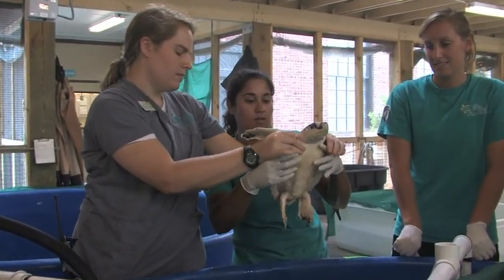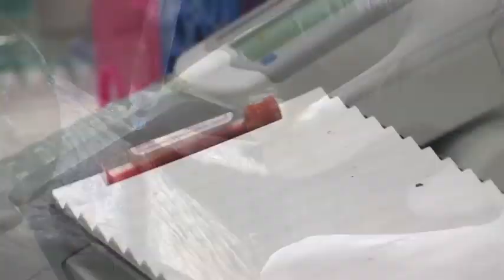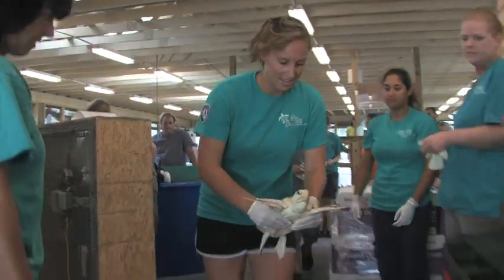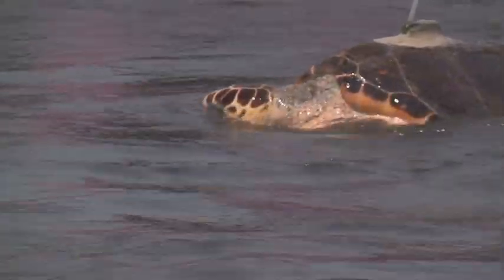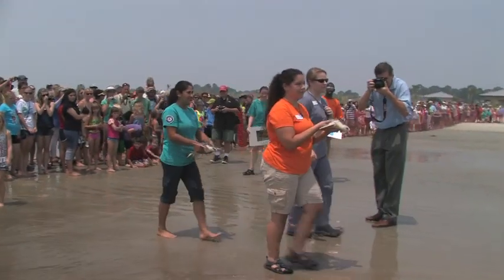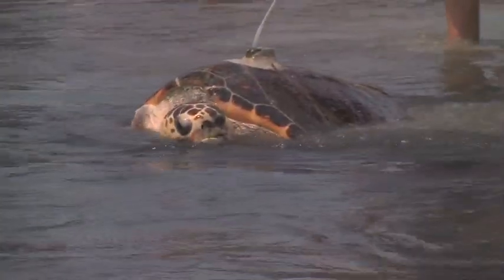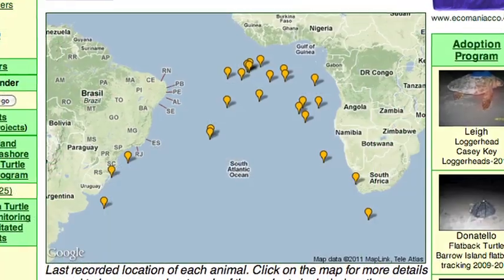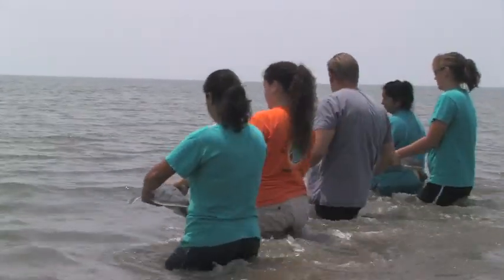The Georgia Sea Turtle Center Release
On June 17th The Georgia Sea Turtle Center released 5 rehabilitated Sea Turtles off Jekyll Island.
 Through sea turtle rehabilitation, research and education programs, the Georgia Sea Turtle Center will increase awareness of habitat and wildlife conservation challenges, promote responsibility for ecosystem health and empower individuals to act locally, regionally, and globally to protect the environment.
The Georgia Sea Turtle Center is a hospital for ill and injured sea turtles.  We are the only hospital of its kind in the state of Georgia.  The Center is open to the general public and offers an interactive Exhibit Gallery and Rehabilitation Pavilion with a number of viewable sea turtle patients.